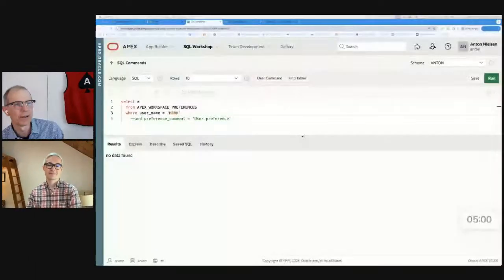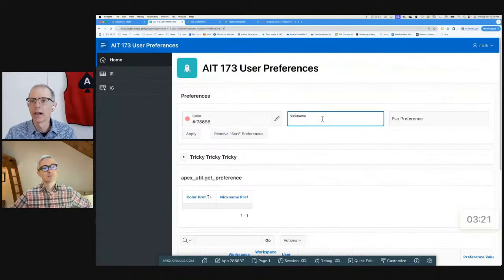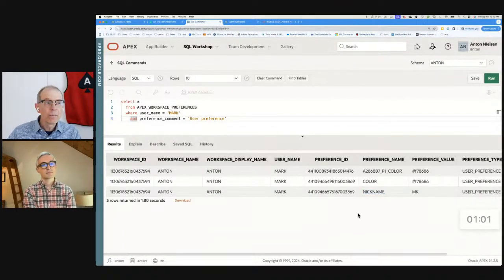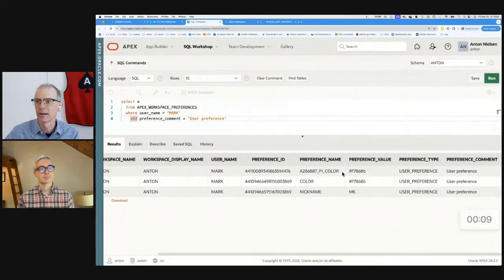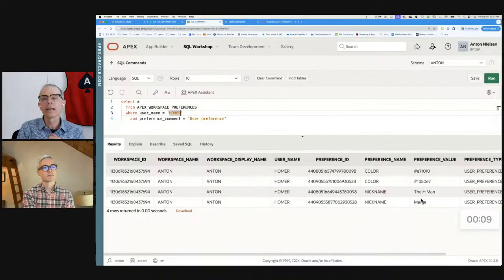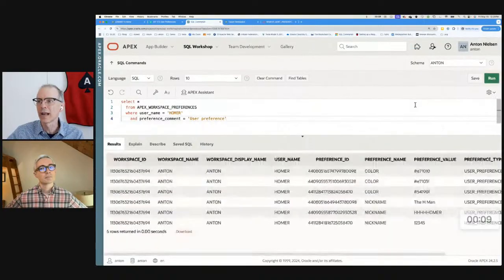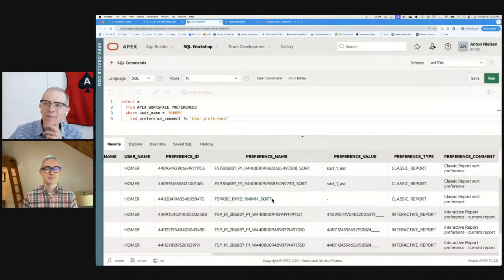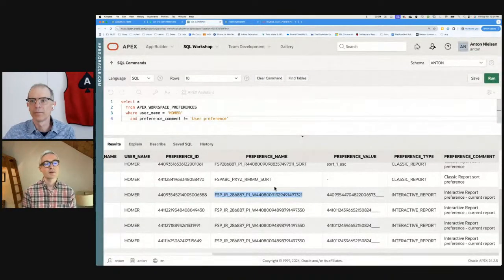APEX Instant Tips #173: Naming User Preferences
Anton teams up with special guest and longtime APEX Instant Tips Host Hayden Hudson to add a follow up on the subject of the very first APEX Instant Tips Episode “Oracle APEX User Preferences”